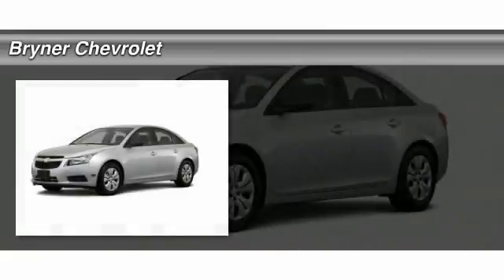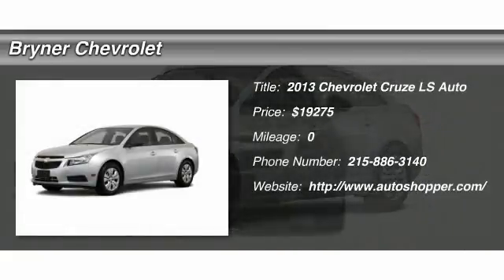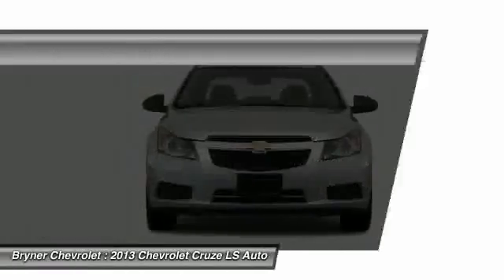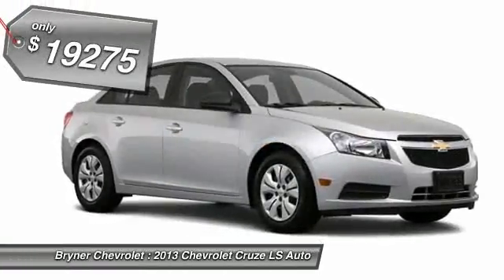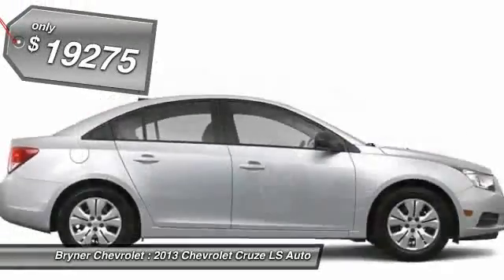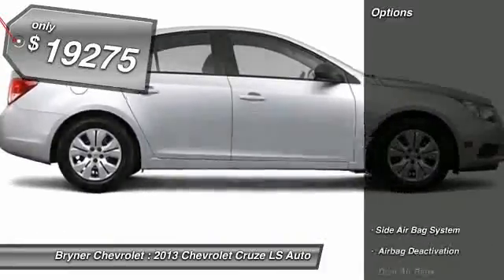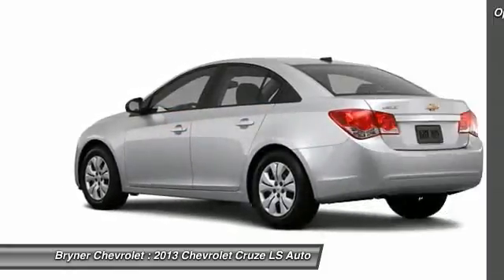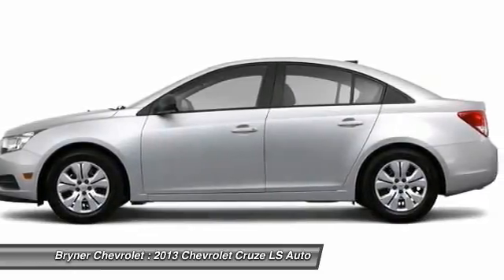2013 Chevrolet Cruze LS Auto Jenkintown PA 19046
2013 Chevrolet Cruze LS Auto

This vehicle is located at:

Bryner Chevrolet
1750 The Fairway